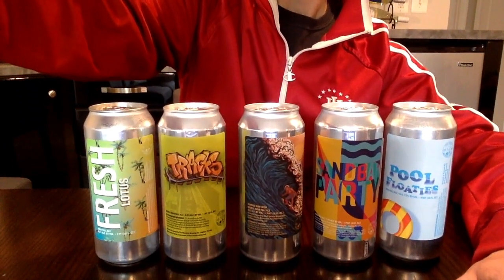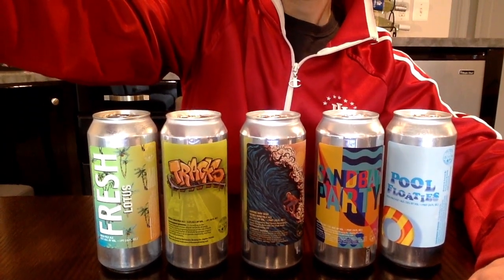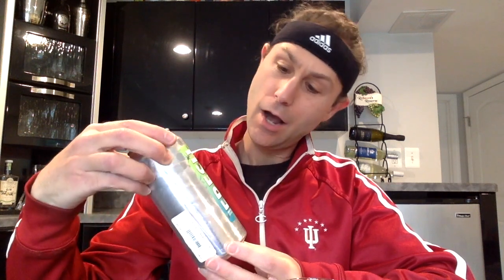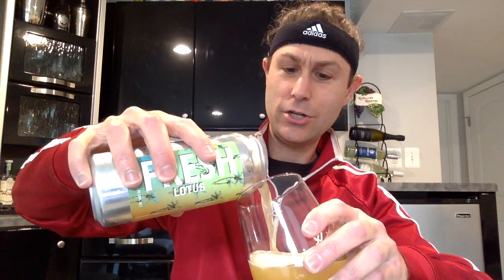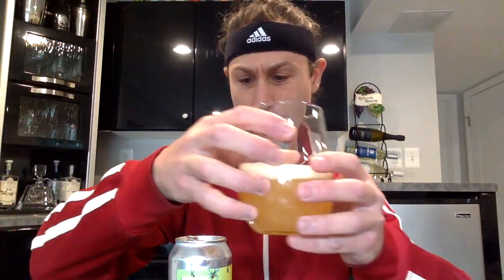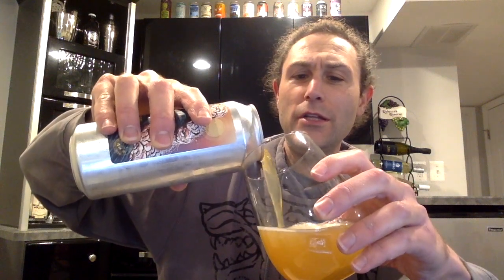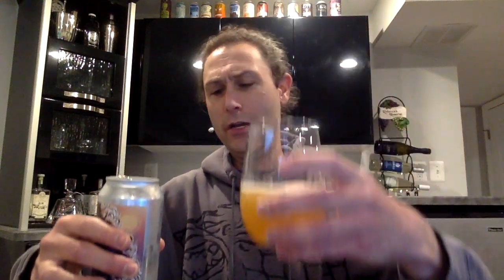Civil Society Brewery Tasting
A tasting and review of five different beers from Civil society Brewing, in Jupiter Florida.